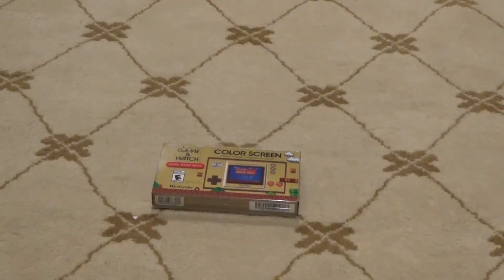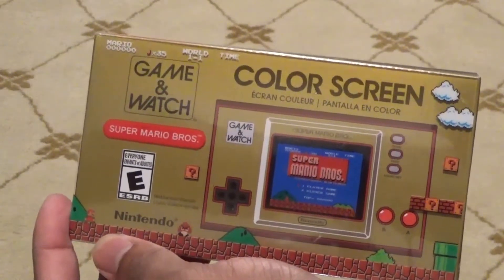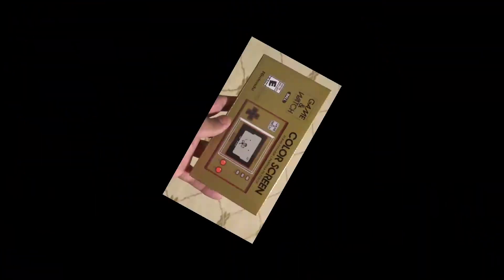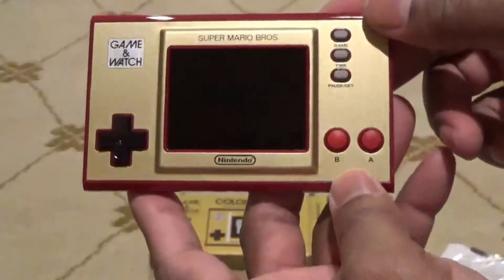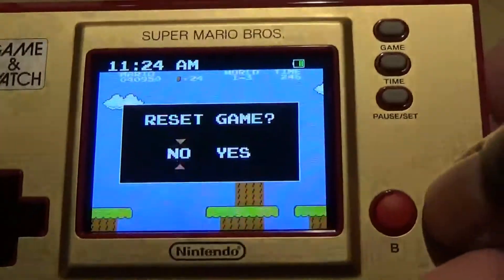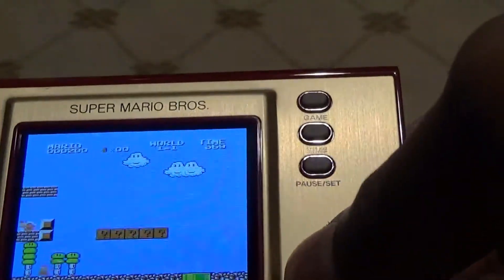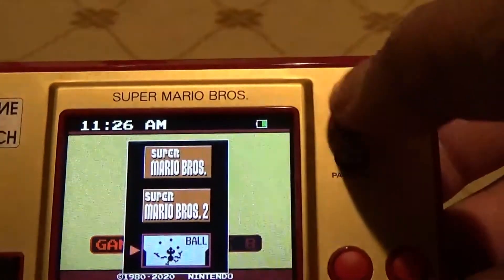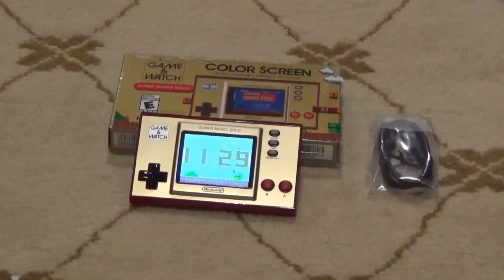Game & Watch Color Screen Super Mario Bros